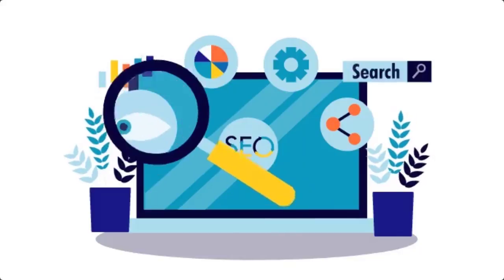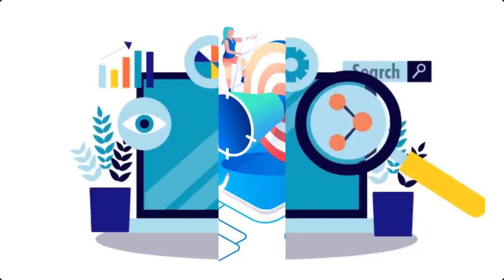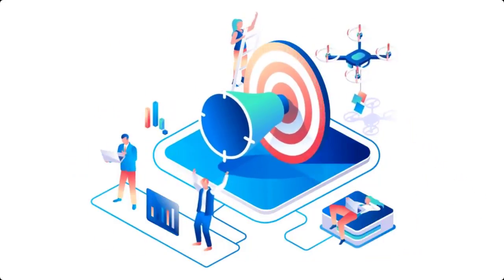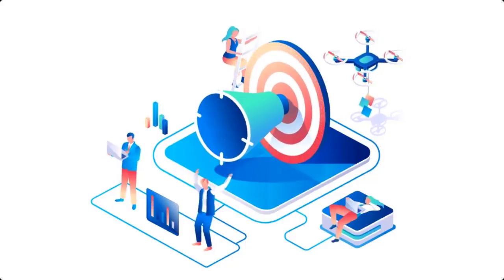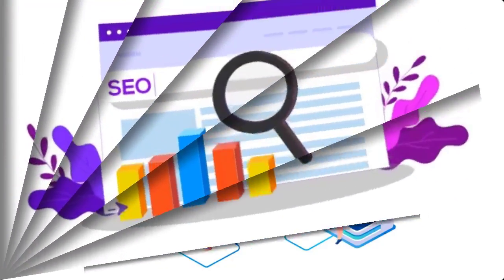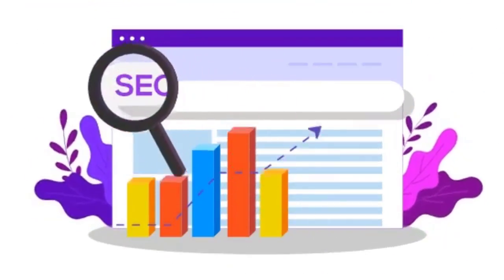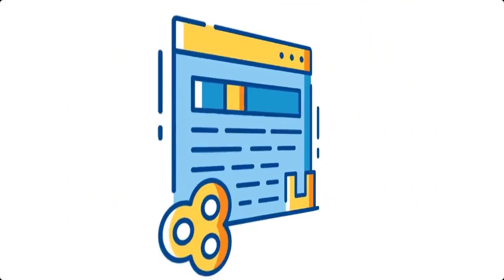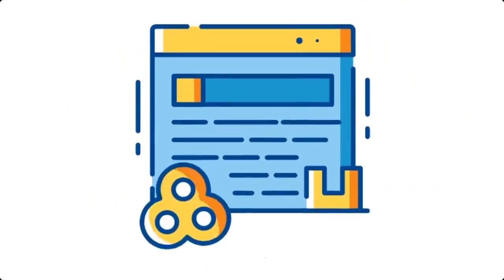Why Is Search Engine Optimization Important To A Business?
Well, I’m sure you'll agree that any business needs more exposure, right?

This is exactly what search engine optimization does for your business.

As long as you have a properly SEO-optimized website, which you can easily build with Groove and GroovePages, any business website would have an extremely high chance of ranking well on the search engines, giving you the exposure that you need, organically.

Assuming, of course, you know what you are doing.

Simply sign up for your free Groove account and go through our tutorial videos to learn how to attract 100% free traffic to your website using the power of Groove and search engine optimization.

Do that right now, and we will see you on the inside.

RESOURCES